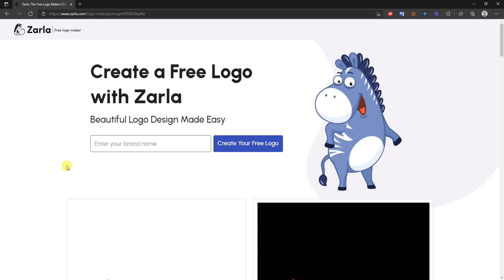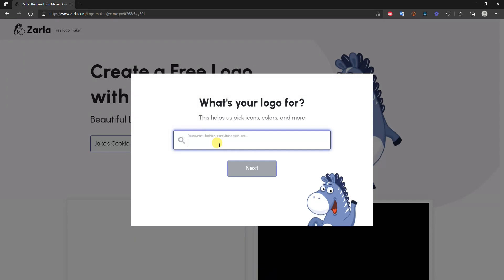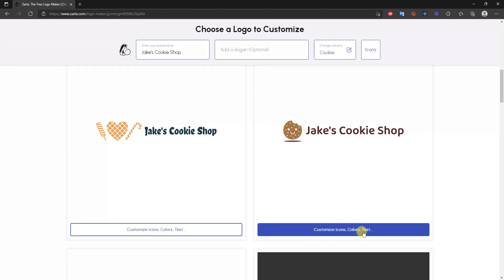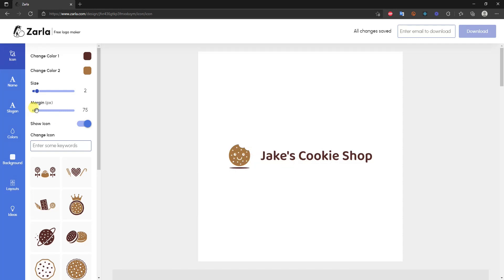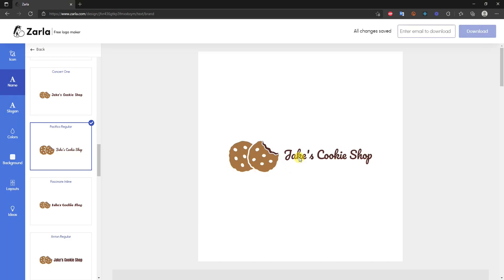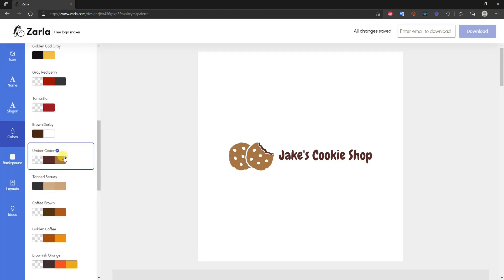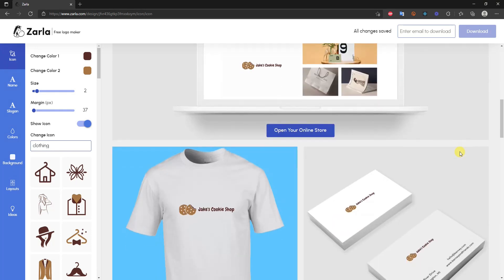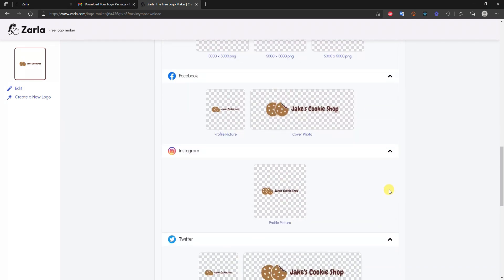How To Create A Free Logo For Your Business In Under 10 Minutes!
In this video I will be showing you how you can create a free logo for your business, youtube channel, ecommerce store, or website. Whatever you need the logo for, you will be able to create a free logo in under 10 minutes by following the steps in this video.